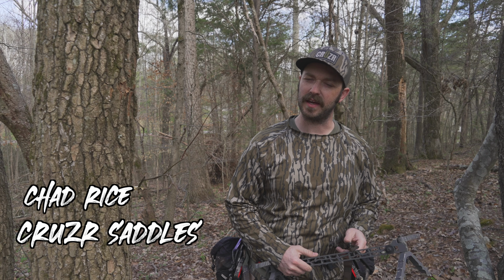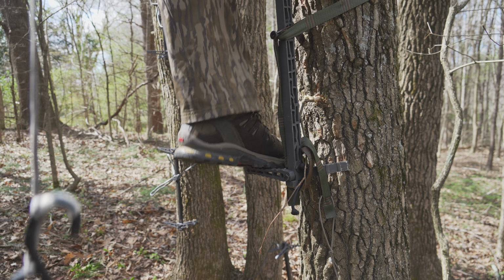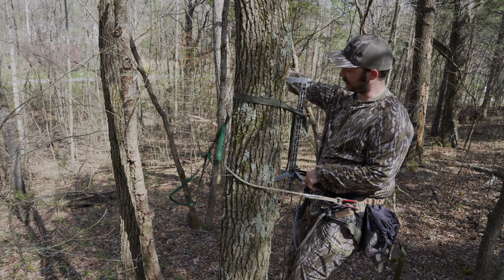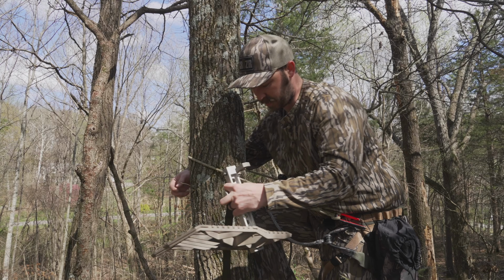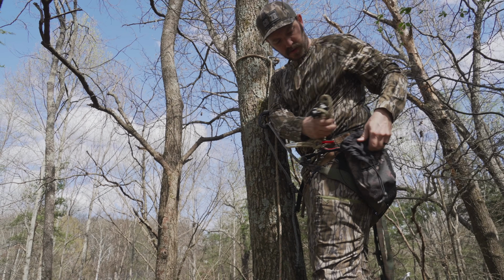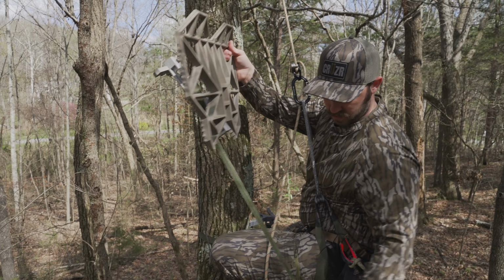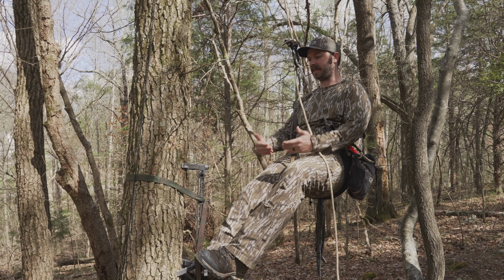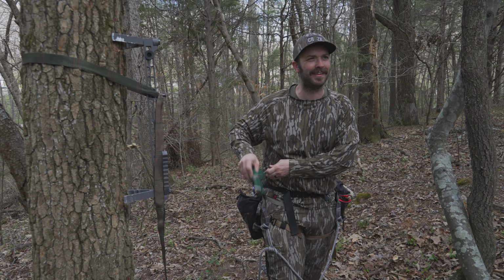HOW TO RAPPEL from a Tree for Saddle Hunting | The CRUZR ONE STICK Method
Chad Rice from Cruzr Saddles gives us a step by step how-to demonstration on how to set up and repel from a tree for saddle hunters. It can be one of the best ways to minimize dangerous climbing and hunting accidents.